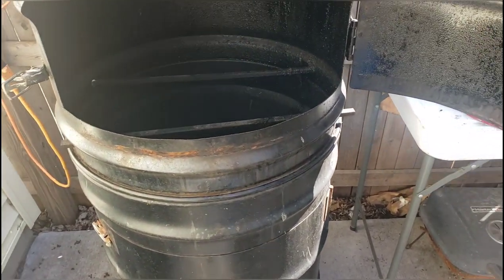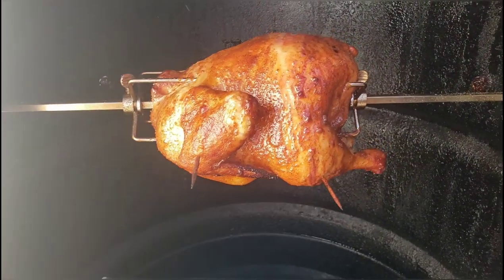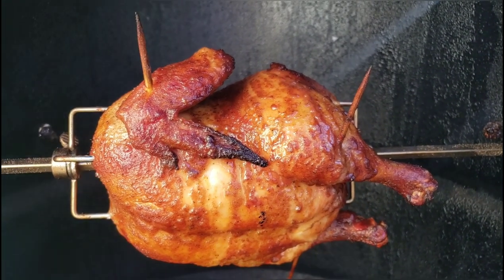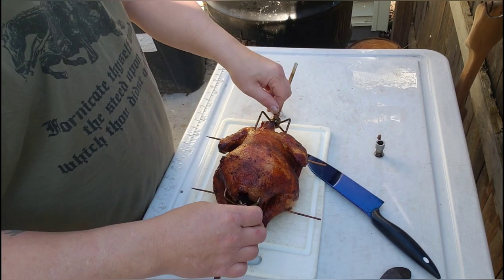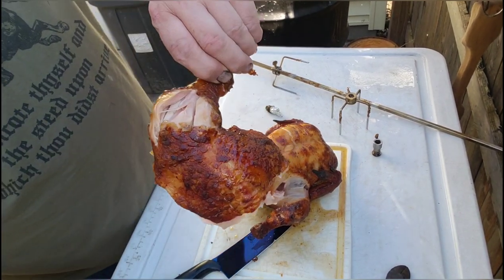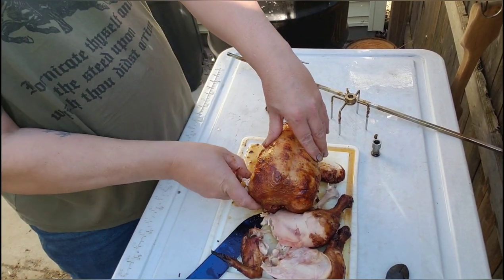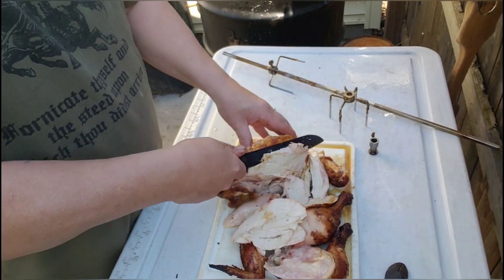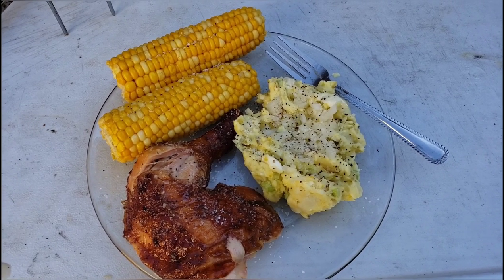Ugly drum smoker Rotisserie chicken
I'll be smoking a rotisserie chicken on my UDS-XL today. Mmmmmm so juicy and tender.